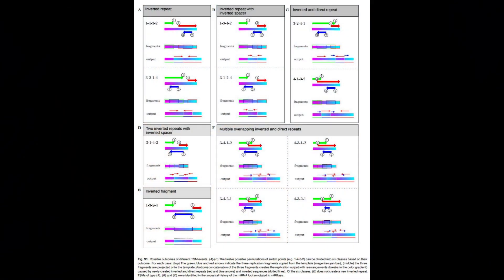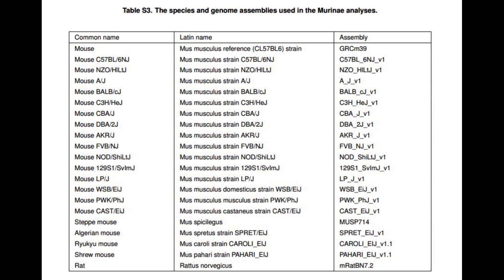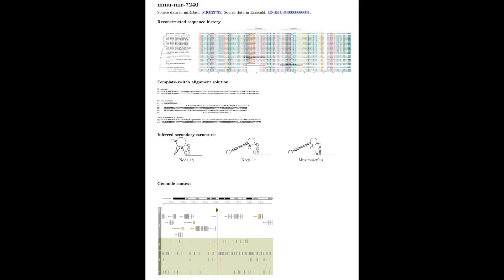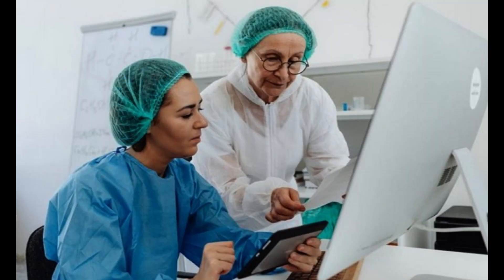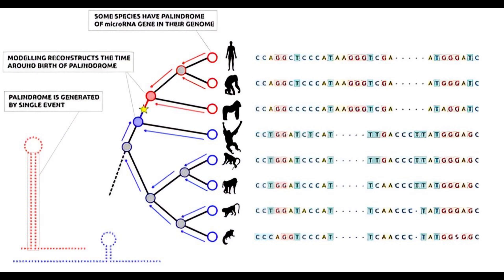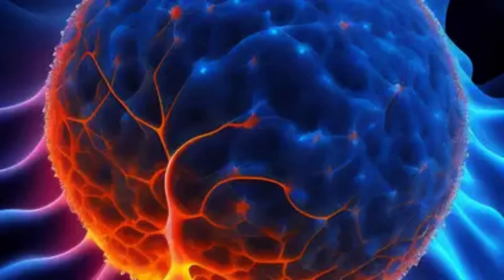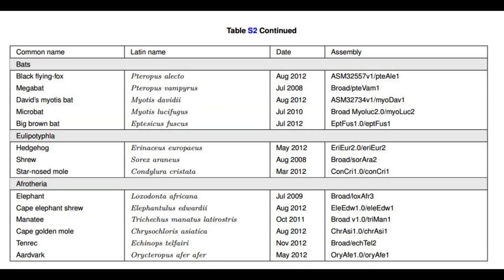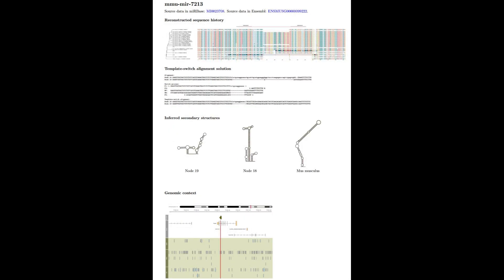The emergence of new genes can occur spontaneously, seemingly arising from nothingness